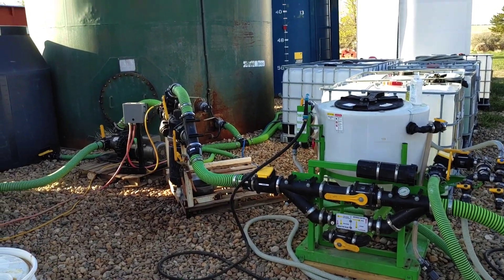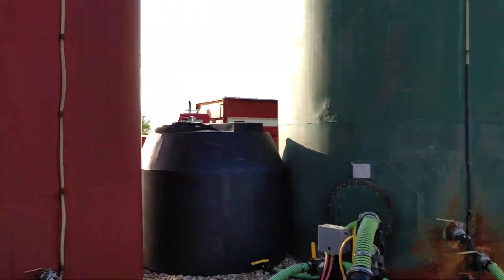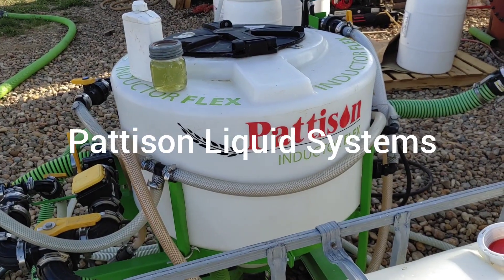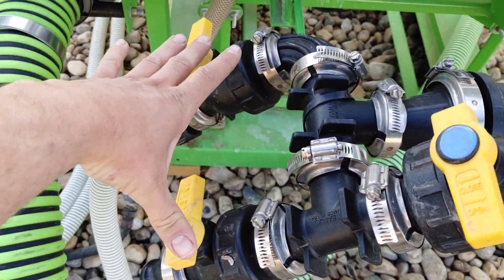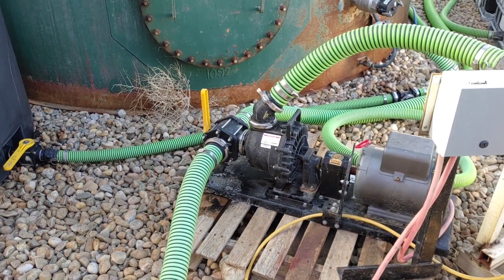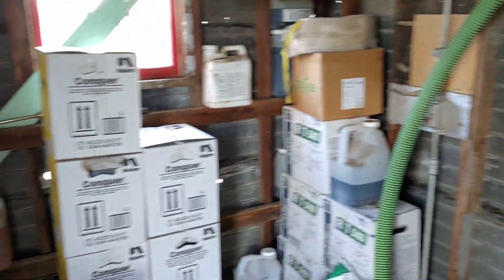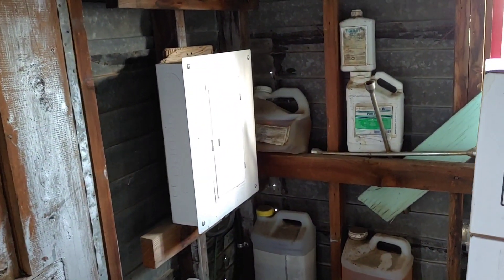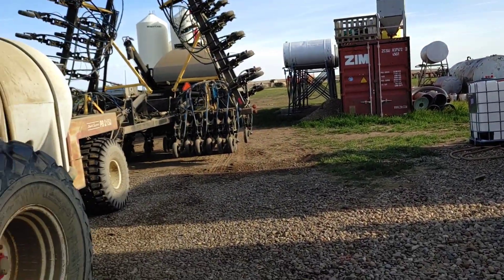How the Blend Station Works, Chemical and Fertilizer Handling, Mixing and Loading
Ever wonder how farmers fill their sprayers with different products? How does the Crackpot make his fertilizer soup? This video should answer those questions!